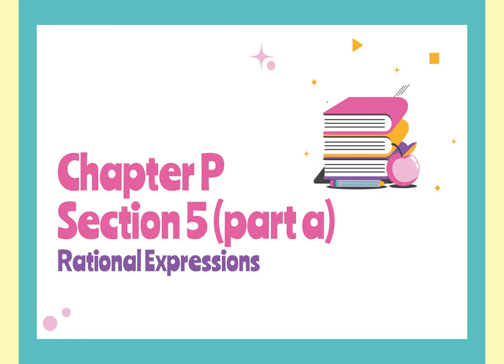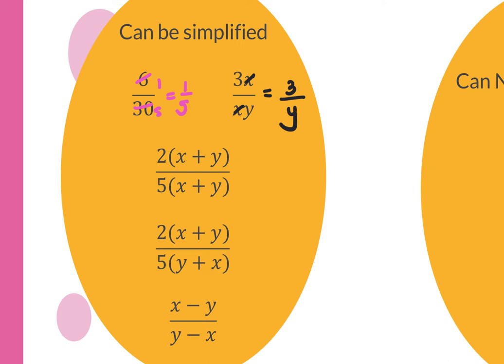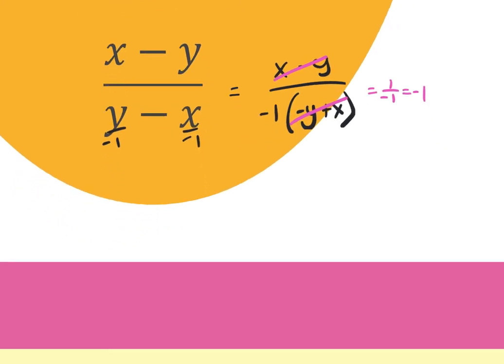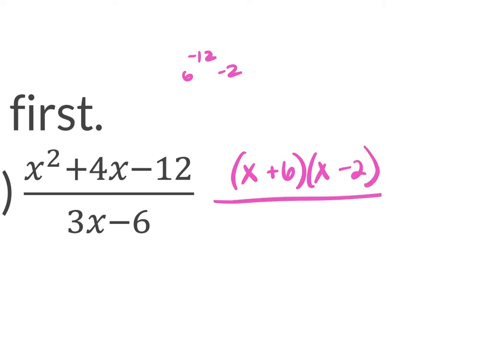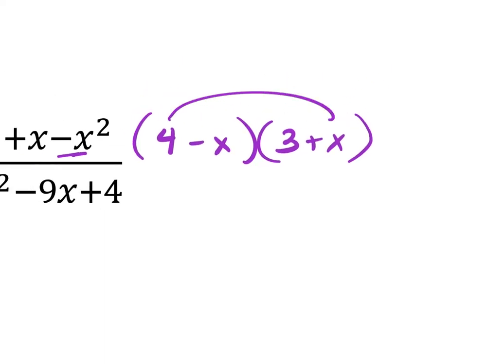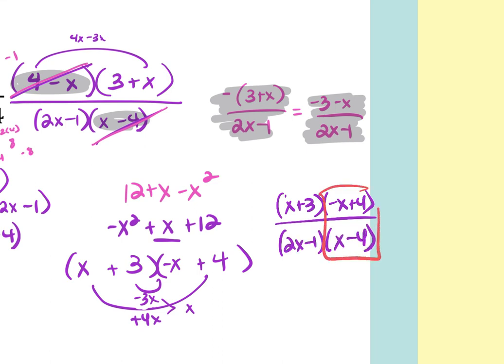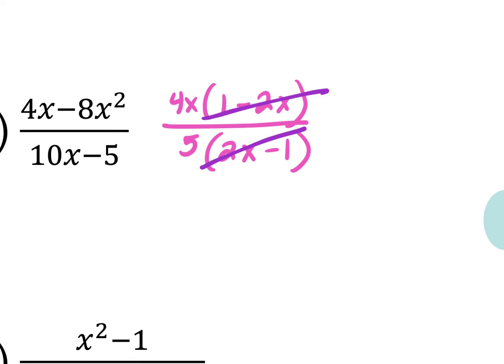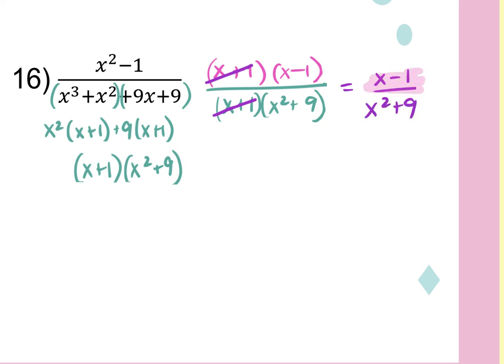9.12_P.5a - Rational Functions